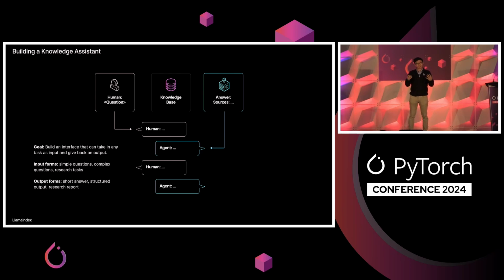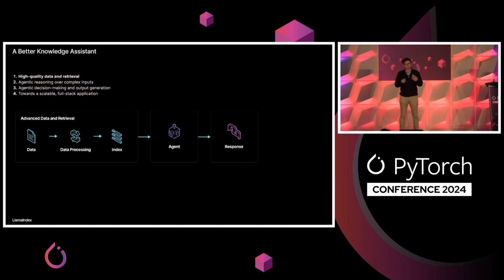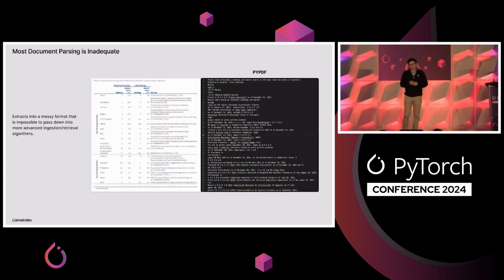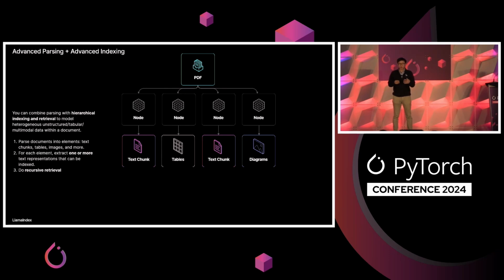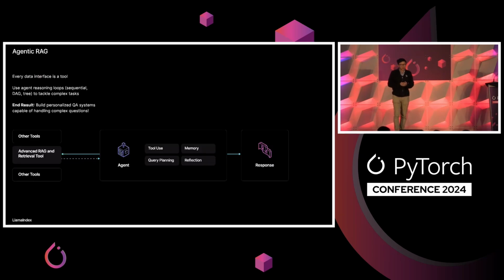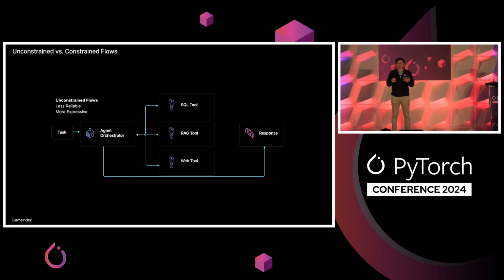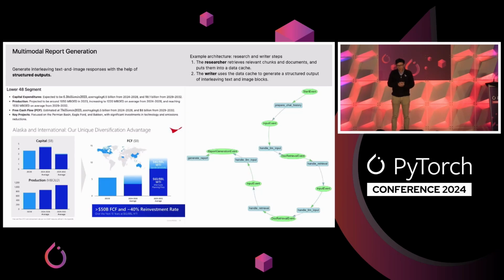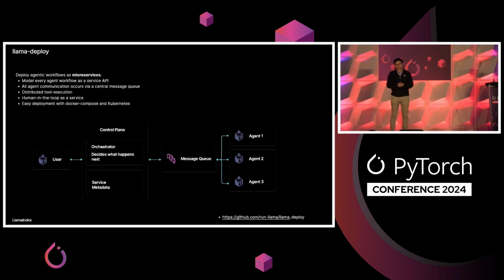Keynote: Building an Advanced Knowledge Assistant - Jerry Liu, Co-Founder & CEO, LlamaIndex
A huge promise for LLMs is being able to answer questions and solve tasks of arbitrary complexity over an arbitrary number of data sources. The world has started to shift from simple RAG stacks, which are mostly good for answering pointed questions, to agents that can more autonomously reason over a diverse set of inputs, and interleave retrieval and tool use to produce sophisticated outputs.

Building a reliable multi-agent system is challenging. There's a core question of developer ergonomics and production deployment - what makes sense outside a notebook setting. In this talk we outline some core building blocks for building advanced research assistants, including advanced RAG modules, event-driven workflow orchestration, and more.